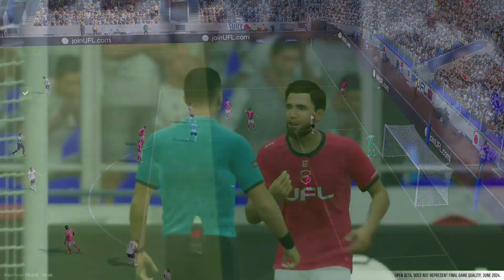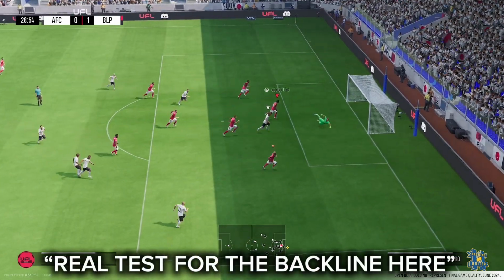I played the new football game made by Cristiano Ronaldo (UFL) #2